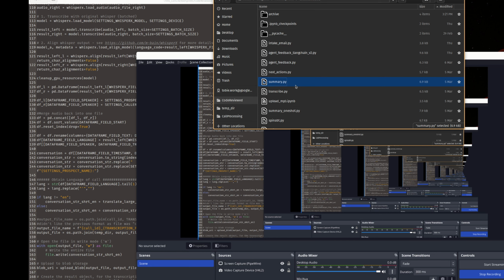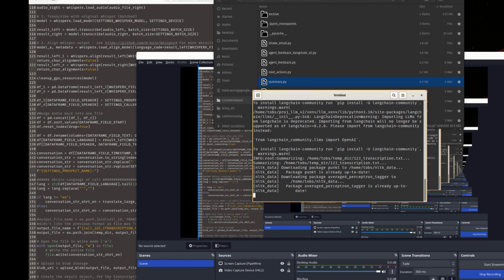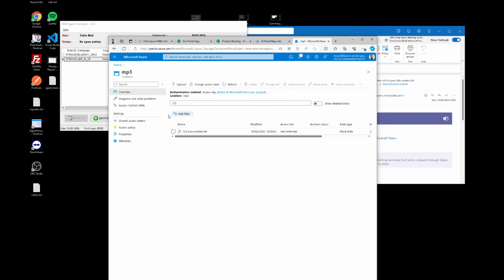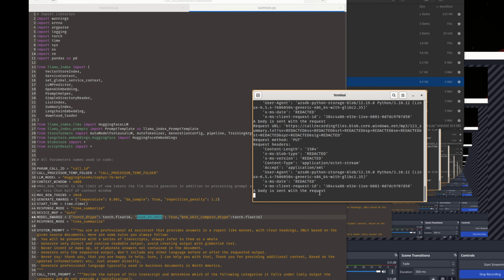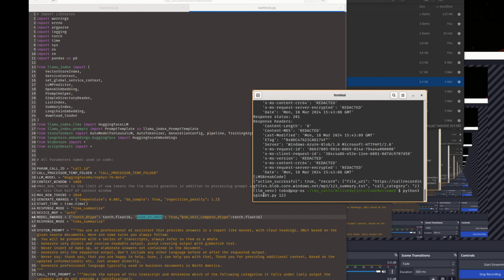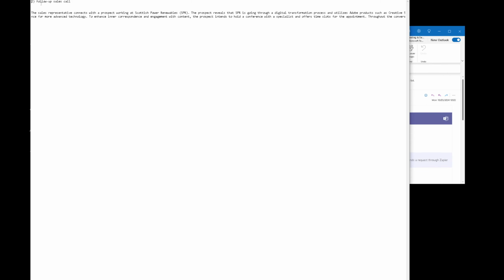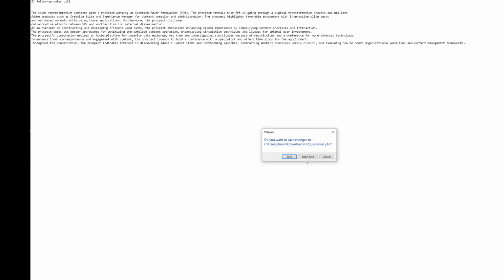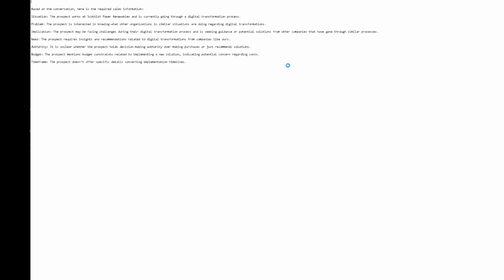3d demo for qa